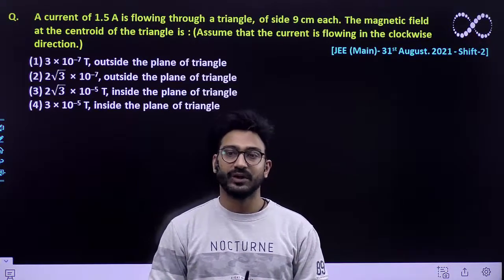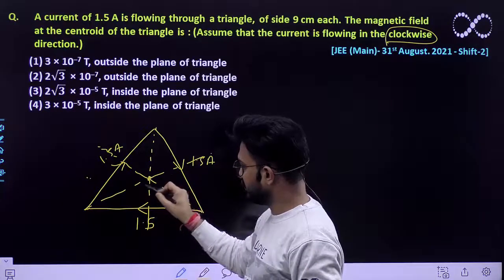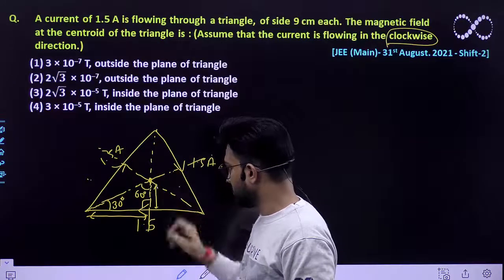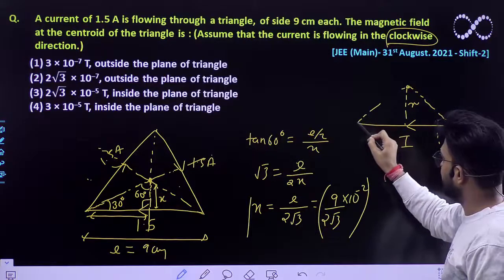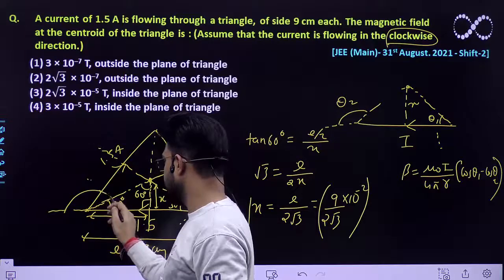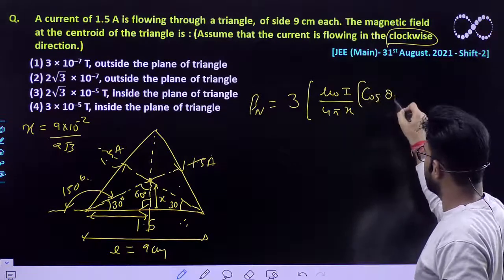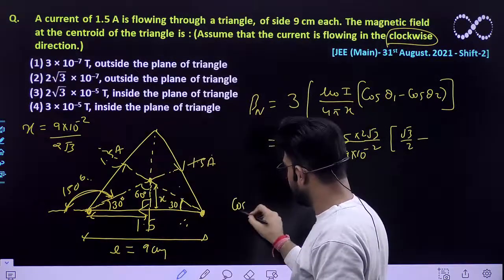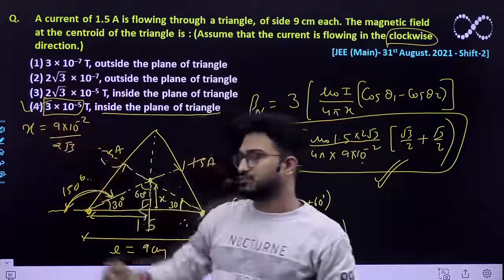A current of 1.5 A is flowing through : The magnetic field at the centroid of the triangle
A current of 1.5 A is flowing through a triangle, of side 9 cm each. The magnetic field at the centroid of the triangle is :(Assume that the current is flowing in the clockwise direction.)

(1) 3 × 10–7 T, outside the plane of triangle
(2) 2√𝟑  × 10–7, outside the plane of triangle
(3) 2√𝟑  × 10–5  T, inside the plane of triangle
(4) 3 × 10–5 T, inside the plane of triangle